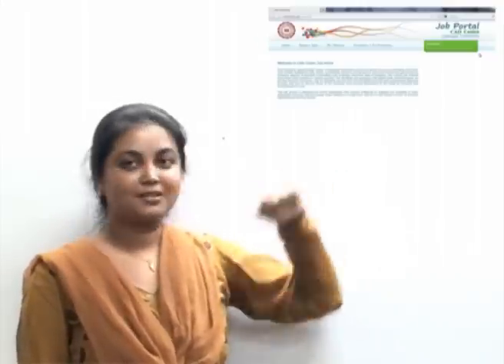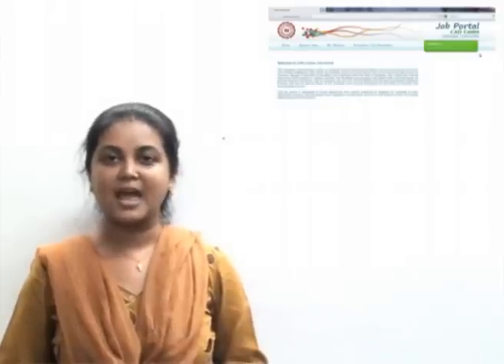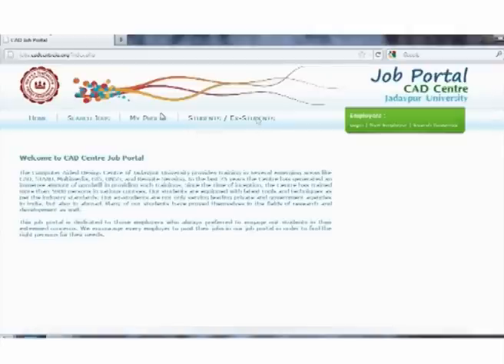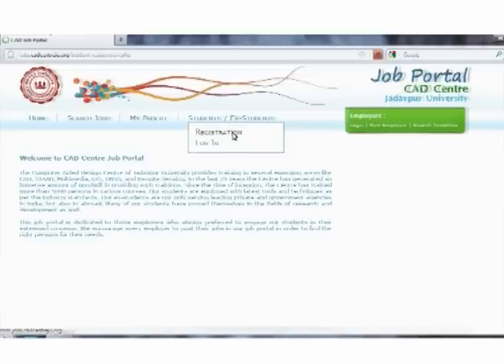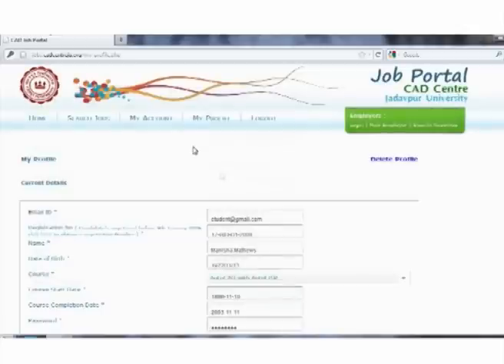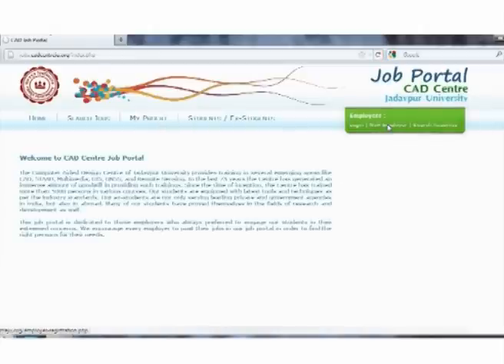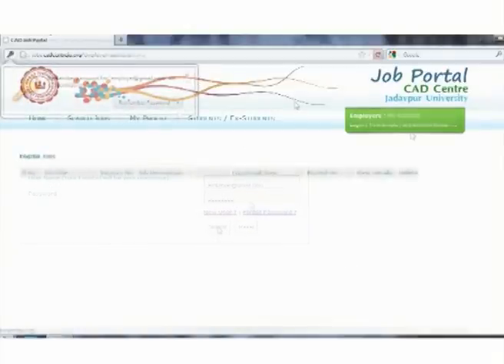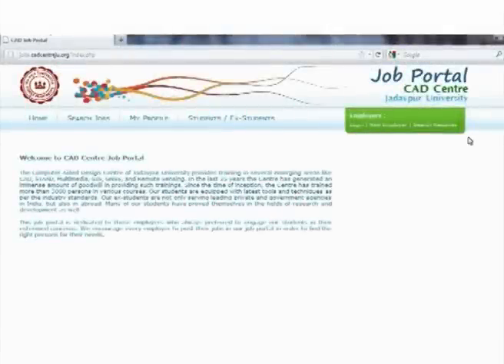CAD Centre Job Portal Demo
The Computer Aided Design Centre of Jadavpur University provides training in several emerging areas like CAD, STAAD, Multimedia, GIS, GNSS, and Remote Sensing. In the last 25 years the Centre has generated an immense amount of goodwill in providing such trainings. Since the time of inception, the Centre has trained more than 5000 persons in various courses. Our students are equipped with latest tools and techniques as per the industry standards. Our ex-students are not only serving leading private and government agencies in India, but also in abroad. Many of our students have proved themselves in the fields of research and development as well.

This job portal is dedicated to those employers who always preferred to engage our students in their esteemed concerns. We encourage every employer to post their jobs in our job portal in order to find the right persons for their needs.